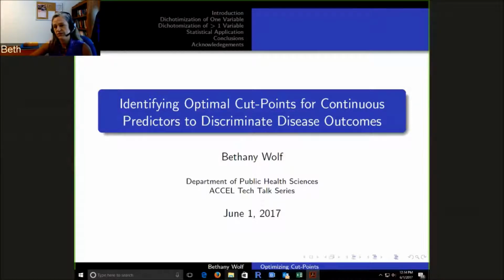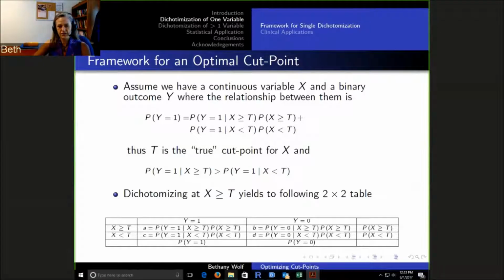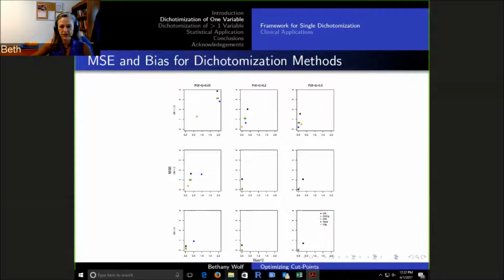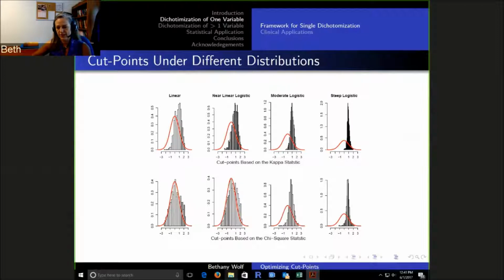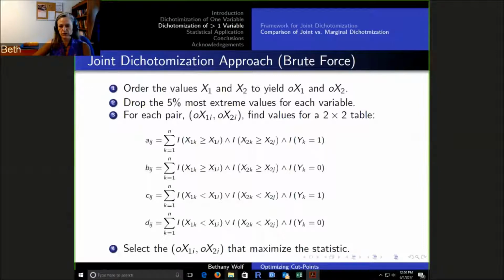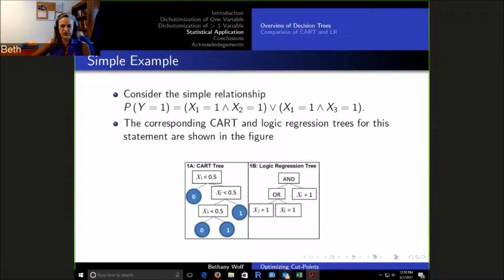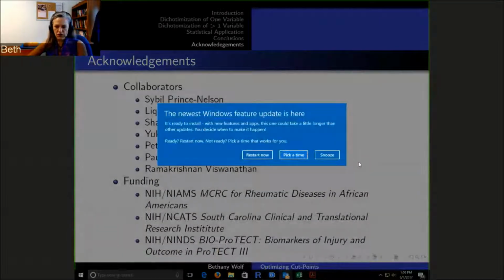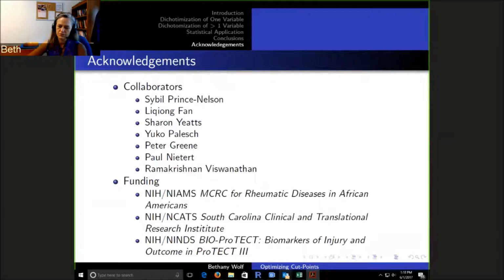Identifying Optimal Cut-Points for Continuous Predictors to Discriminate Disease Outcomes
Variables are often dichotomized for decision making in clinical practice and appropriate management of patients requires optimizing a cut-point to discriminate disease risk. If true cut-points for one or more variables exist, the challenge is identifying them. We examine dichotomization methods to identify which methods recover a true cut-point and present evidence that maximizing odds ratio, Youden's statistic, Gini Index, chi-square statistic, relative risk and kappa statistic theoretically recover a cut-point. Simulations evaluating these statistics for recovery of a cut-point indicate that the chi-square statistic and Gini Index have the smallest bias and variability. There are limited methods for simultaneously optimizing cut-points for more than 1 variable. We propose a method for jointly dichotomizing two or more variables and conduct simulations to compare joint and marginal dichotomization for the ability to recover the cut-points. Our results show that cut-points selected jointly exhibit smaller error and similar bias relative to marginal selection.

Dr. Wolf is an Assistant Professor of Biostatistics in the Department of Public Health Sciences at the Medical University of South Carolina (MUSC). She has a PhD in biostatistics from MUSC, a Master’s degree in environmental chemistry from UNC Wilmington, and a Bachelor’s degree in chemistry and anthropology from Rice University. Her statistics research interests focus on developing statistical methods for biomarker discovery and disease prediction modeling. Her translational interest focus on development of prediction models and diagnostic tools for rheumatic diseases and on examining the impact of environmental contaminants in the food chain of human populations.